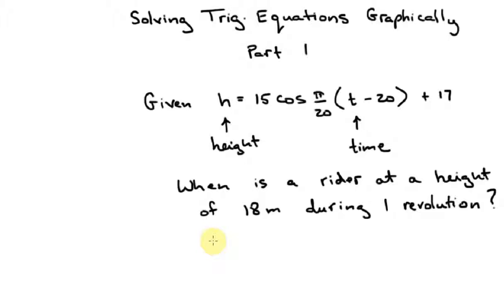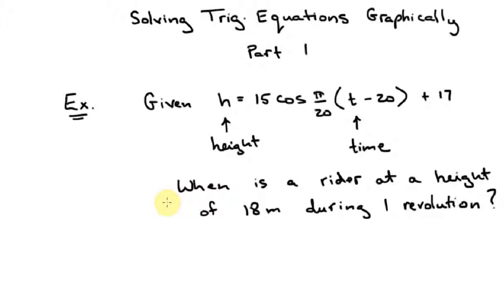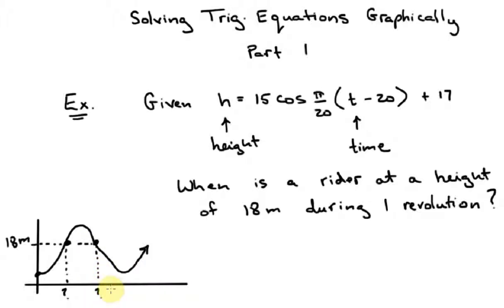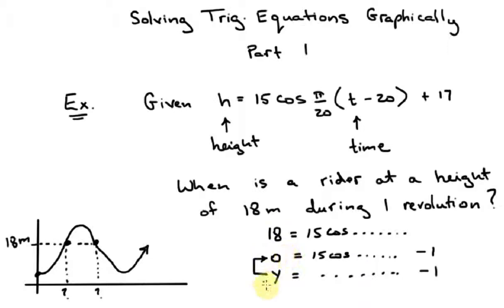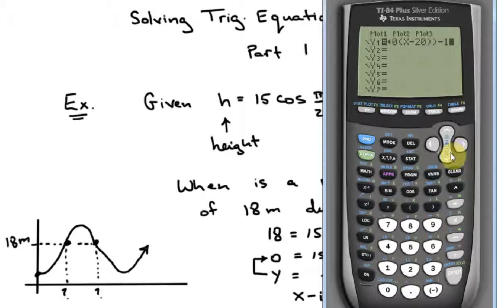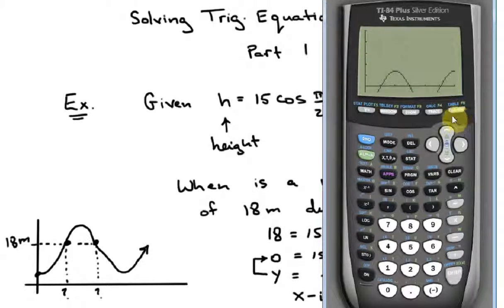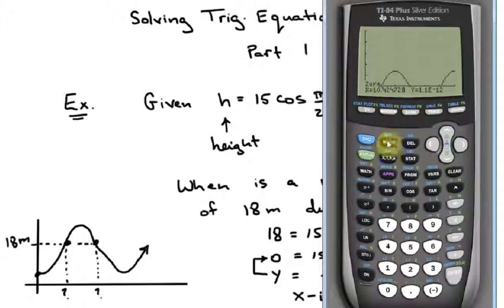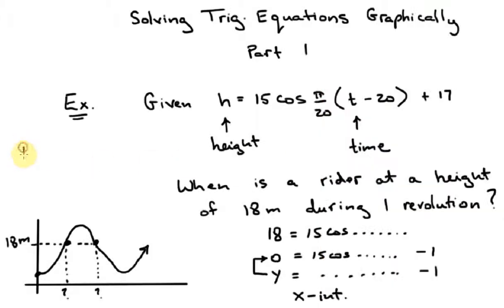Solving Trig Equations Graphically - Part 1